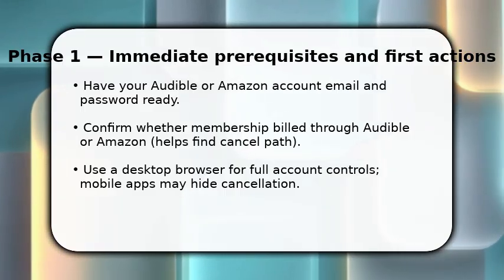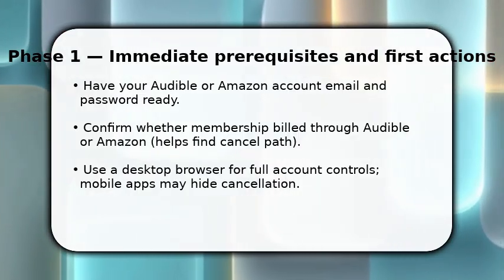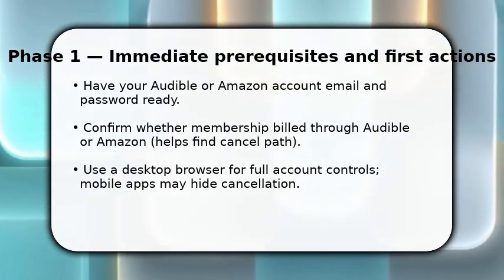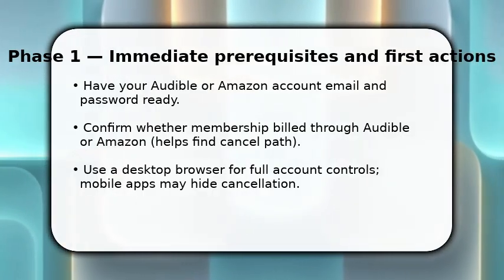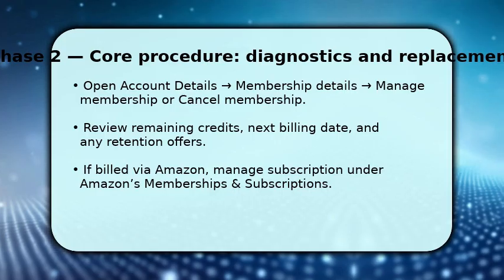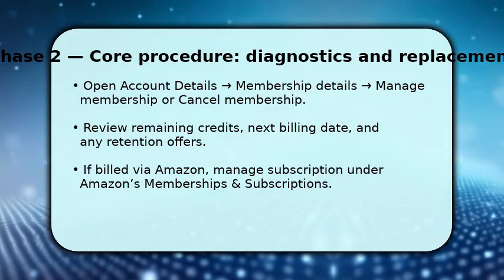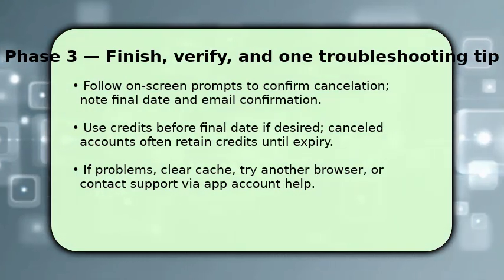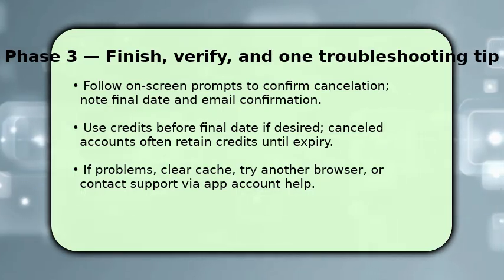How to Cancel My Audible Subscription - Step by Step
How to Cancel My Audible Subscription - Step by Step | 🔒 Surfshark VPN Deal — Stay private and secure. $1.99/mo + 3 Months Free ▸

Learn the easy steps to cancel your Audible subscription on various platforms. This video guides you through each platform's cancellation process, ensthy tips for a smooth experience.

cancel audible, Audible unsubscribe, how to stop listening audiobooks, stop paying Audible, discontinue Audible account, remove subscription from Amazon, quit Audible service